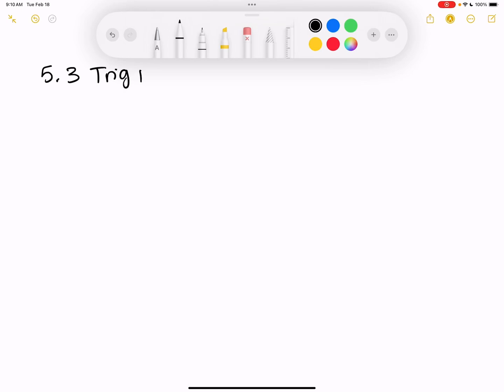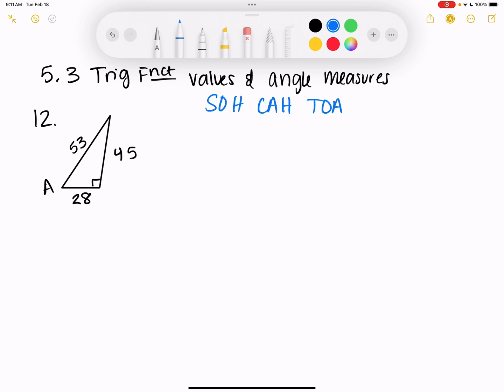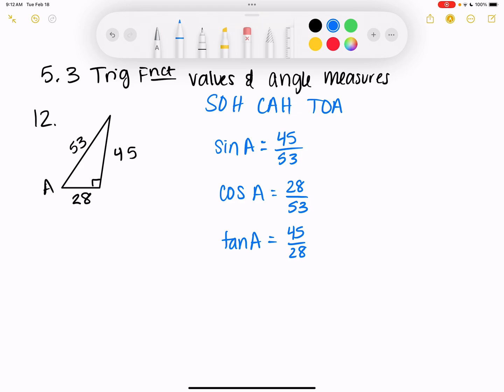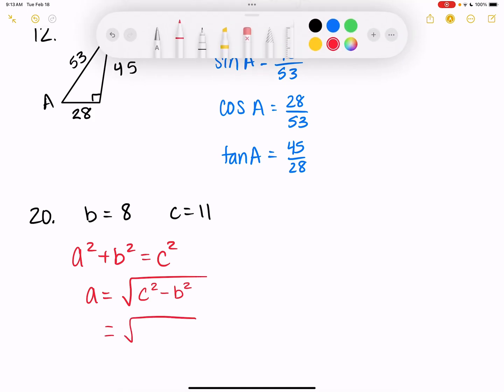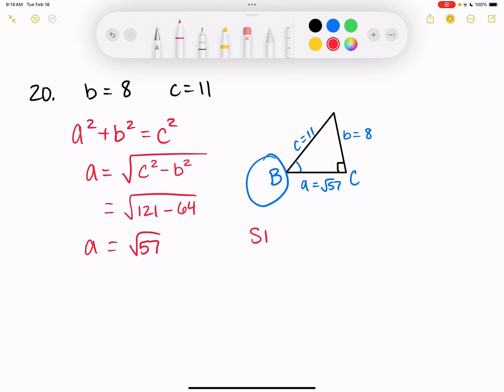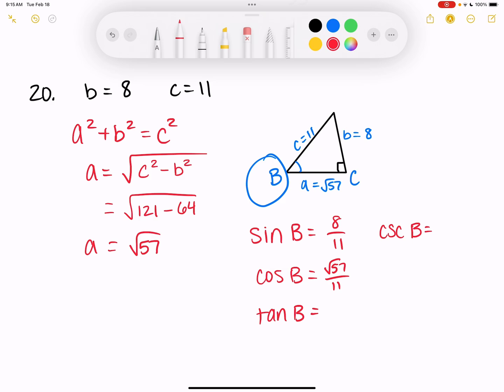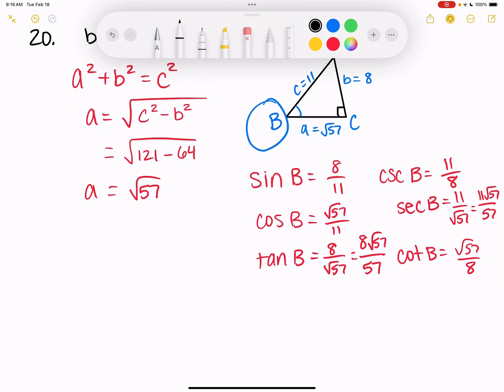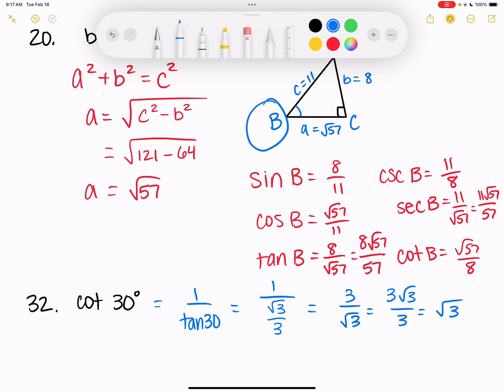College Algebra 5.3 Trigonometric Function Values and Angle Measures part 1